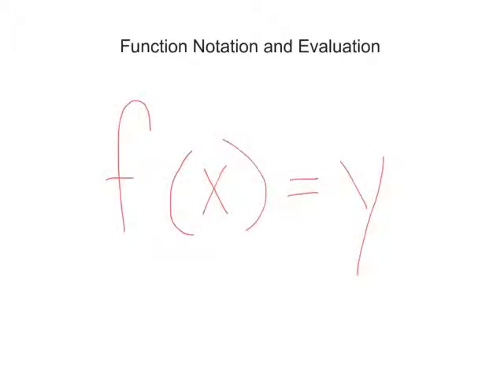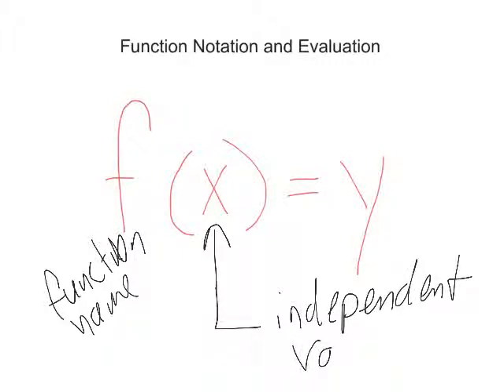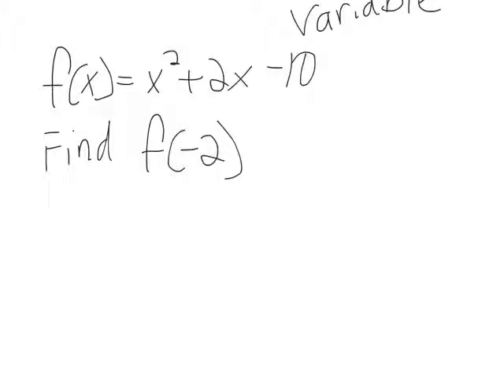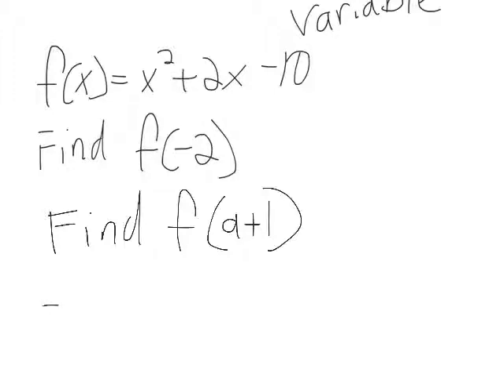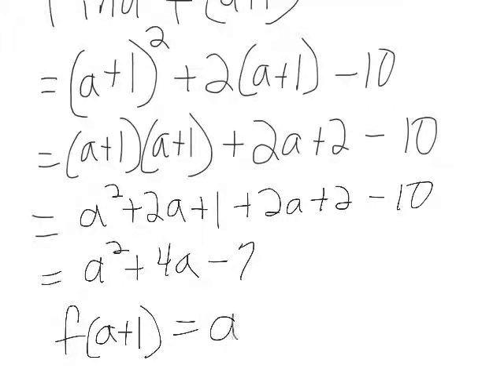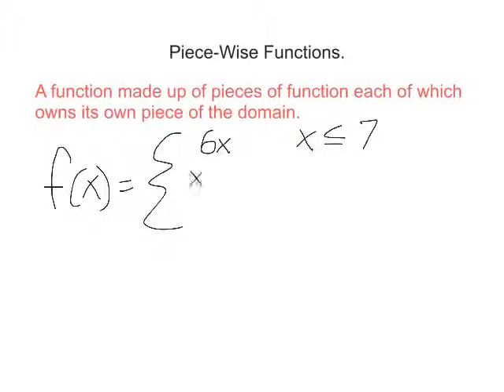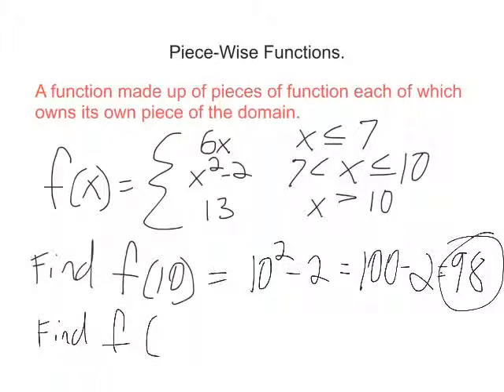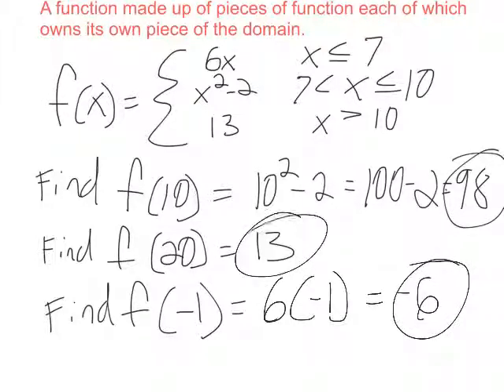Section 2.2 Function Notation and Evaluation